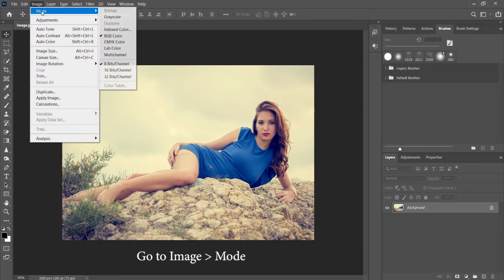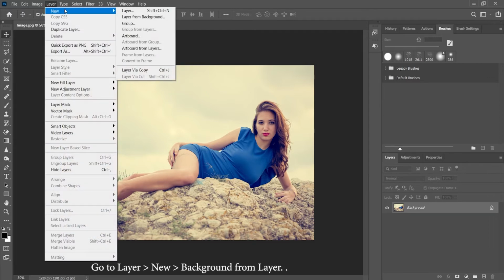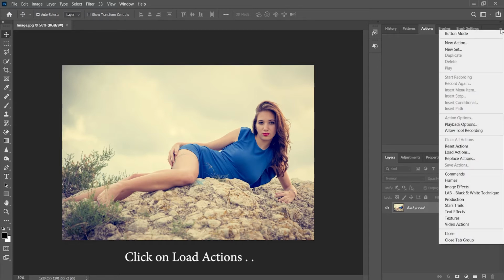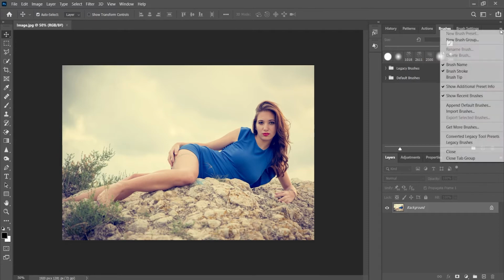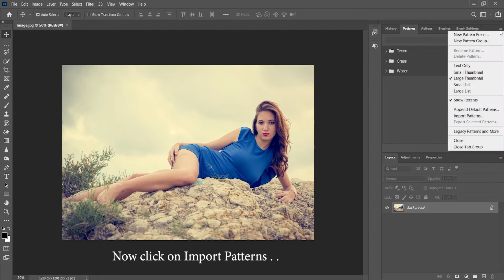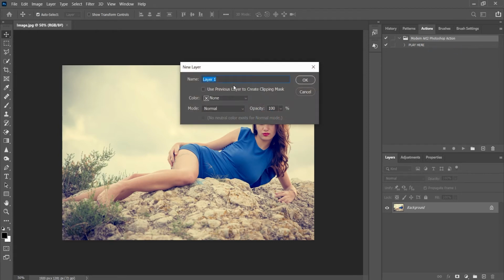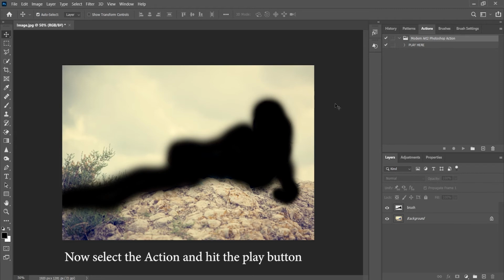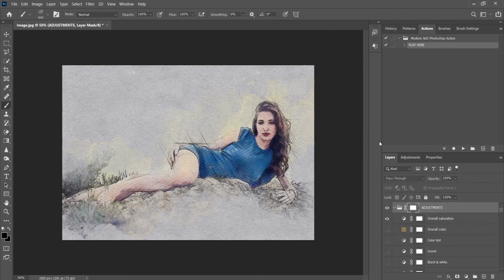Modern Art Photoshop Action | 15 Wall Art Photoshop Actions Bundle | Artixty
Let your photos fly with this amazing set of 15 Wall Art Photoshop Actions Bundle within few seconds.

This exquisite bundle has a wide range of amazing actions such as Color Blast, Liquify, Sand Dispersion, Galaxy Art, and many other exciting effects to apply on your photos!

These Photoshop actions have been thoroughly tested on a variety of images to ensure maximum compatibility.